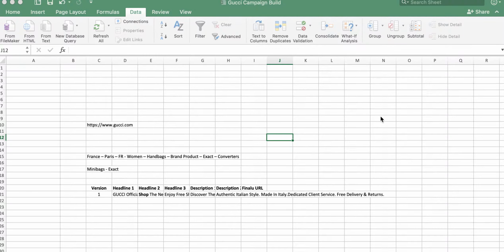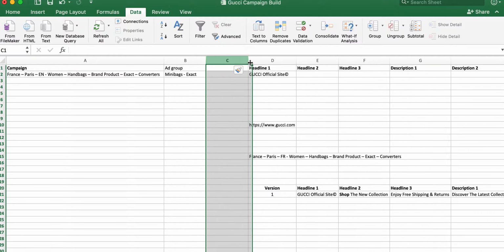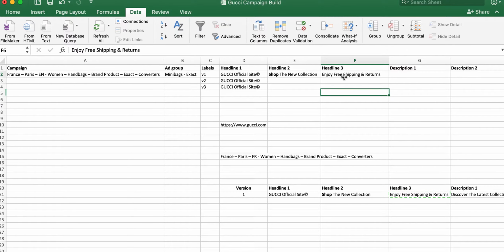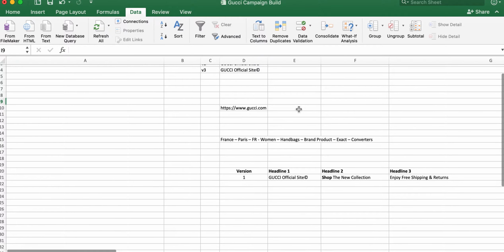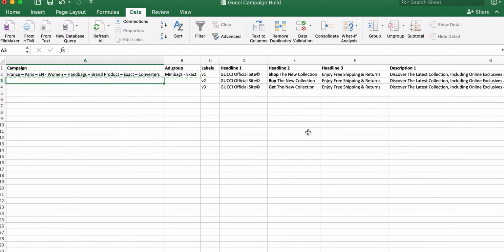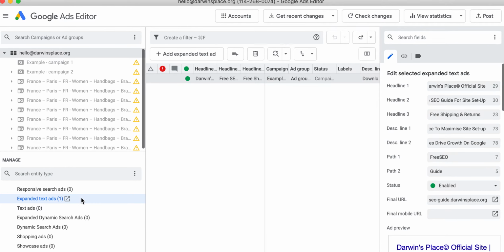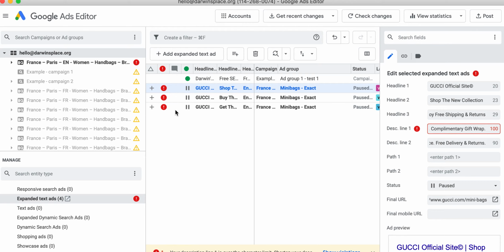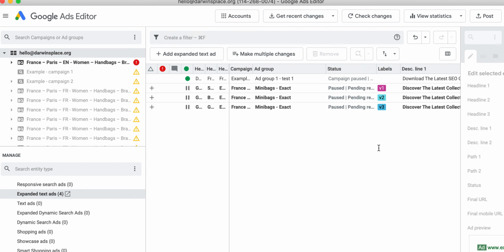Writing & Uploading Expanded Text Ads | Google Advertising Mastery | Darwin's Place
There are several types of ad formats available on Google, and using each format comes with its own setup, specific understanding and strategy. In this course, we’re focusing on Expanded Text Ads specifically, as these are the most tried and tested format available, and the most commonly used format.